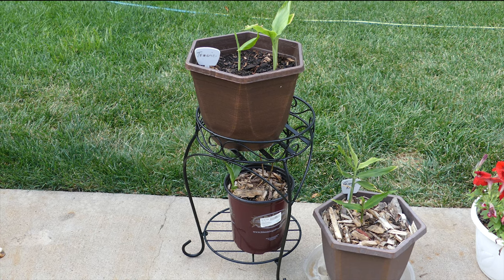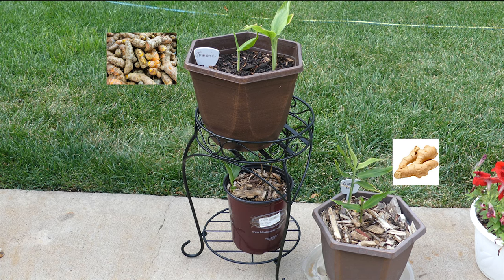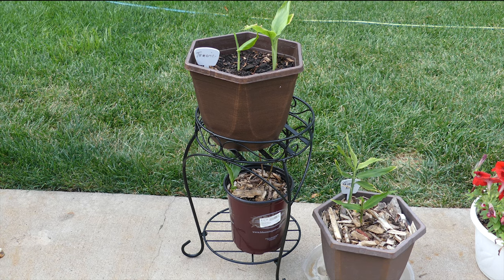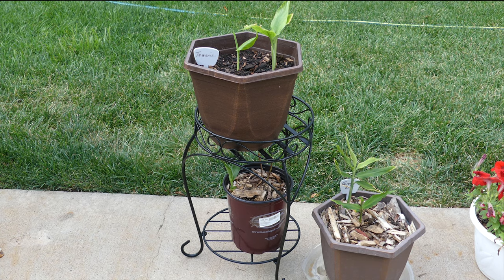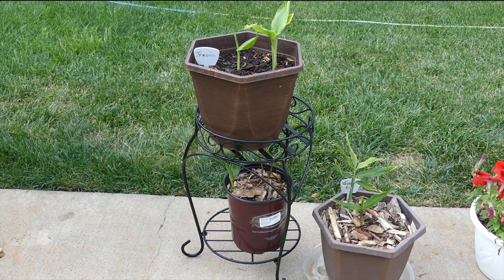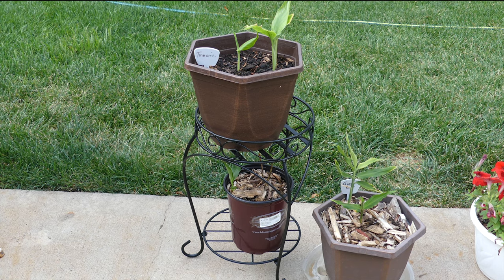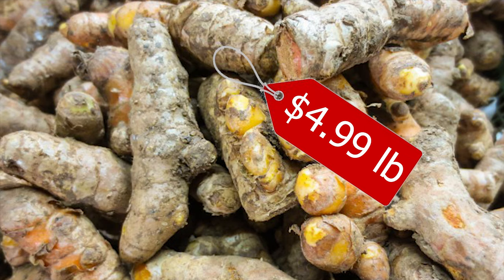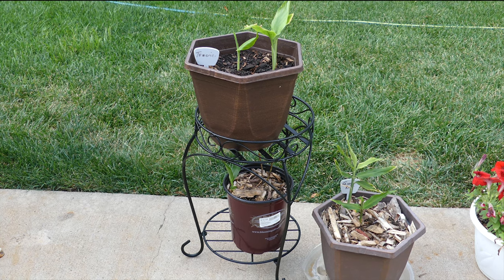Growing Turmeric and Ginger in zone 5b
This video is about sharing my experience growing turmeric and ginger in a northern climate, zone 5b.. Although turmeric and ginger are hardy and thrive as perennials in the warmer climates, growing these tropical plants in the northern climate is possible. Growing these plants in containers allows them to overwinter indoors and be put back outside in the following spring when it warms up above 64 degrees,

                                    V